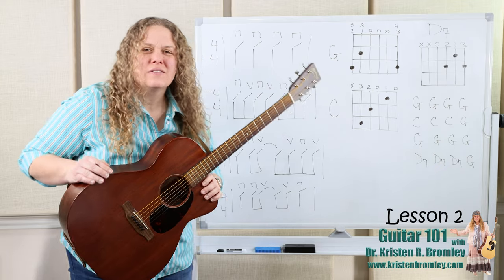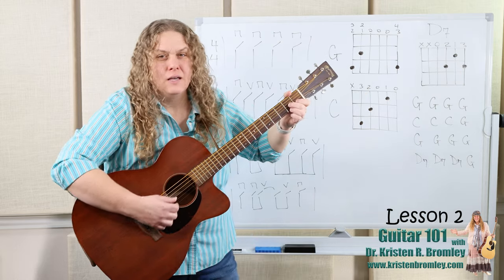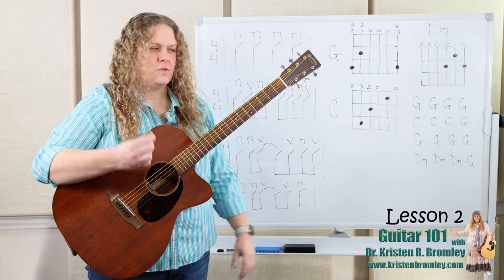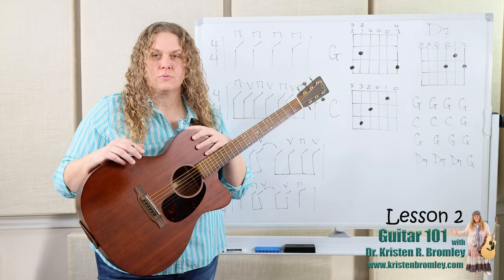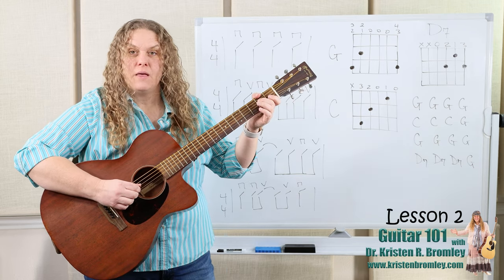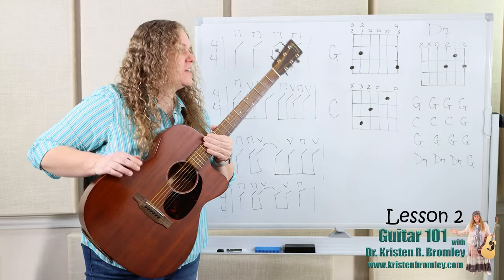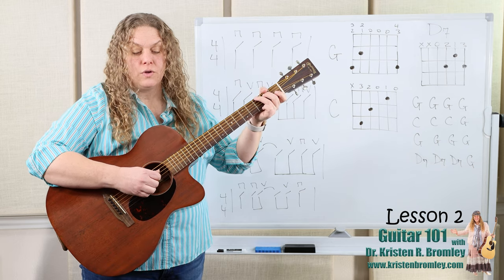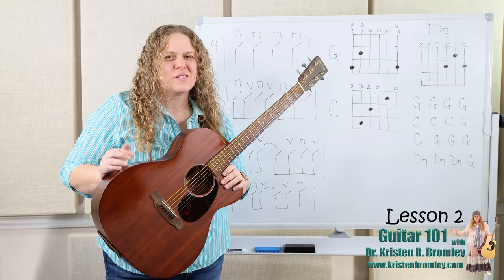Playing the G, C, and D7 Chords, Strumming in 4/4 Time - Beginner Guitar: Lesson 2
Dr. Kristen R. Bromley's Guitar 101 series is similar to the beginner and intermediate level guitar classes she teaches at the university level.  This mini-course is all about learning to play basic chords with essential strumming patterns for playing pop, folk, country, rock, etc. music.  This is one of the best places to start when learning to play the guitar.

In this Lesson, which is Lesson 2 in the series, Dr. Bromley covers playing the chords G, C, and D7, how to play those chords using standard strumming practices for 4/4 time, and strumming and singing with the folk song "Worried Man Blues."  For a free copy of the sheet music click on the following

More Info -